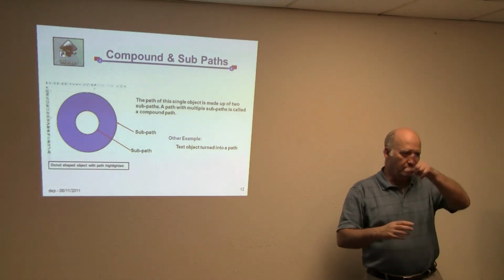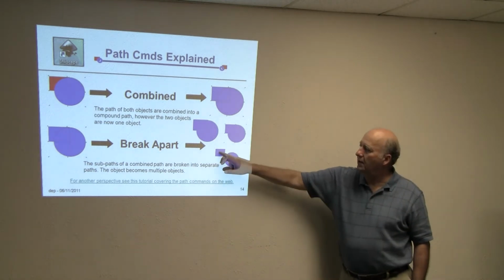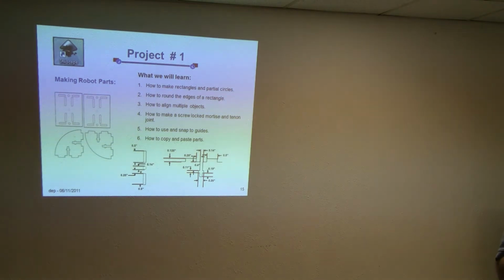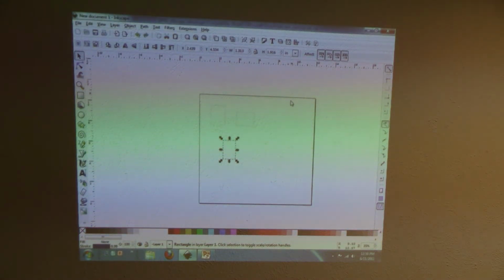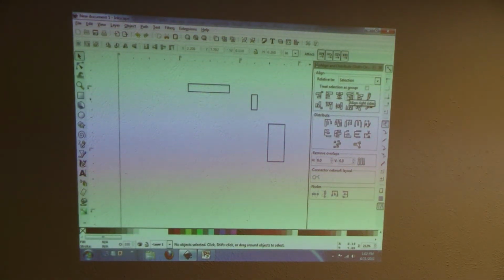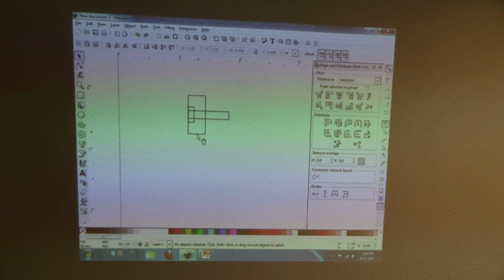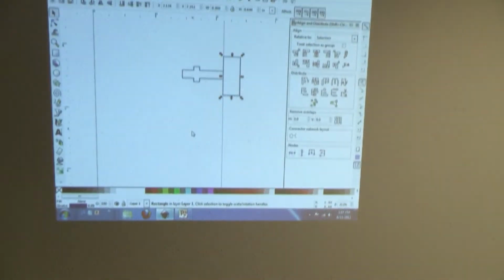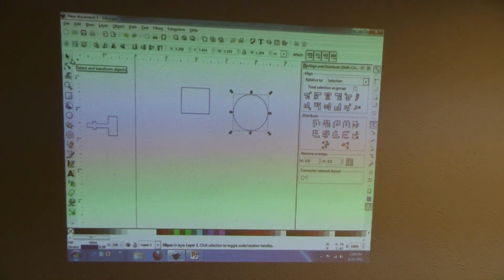Doug Paradis shows how to use Inkscape with the laser cutter 3/6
Doug Paradis shows how to use Inkscape with the laser cutter. Filmed at the June 2011 DPRG meeting at the Dallas Makerspace.